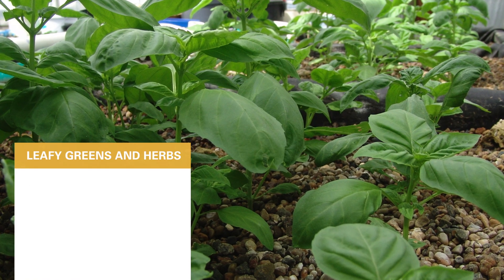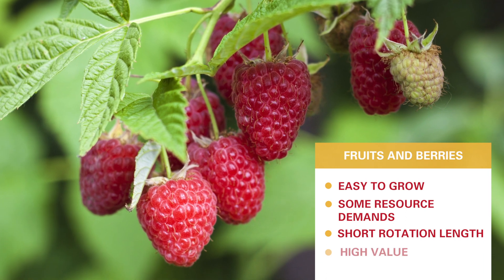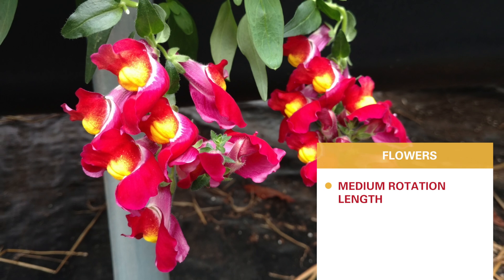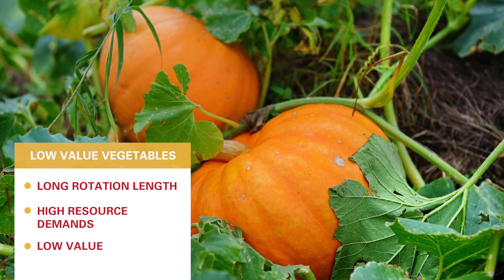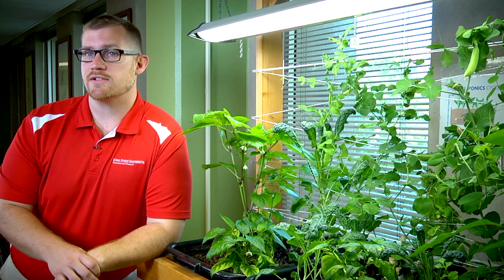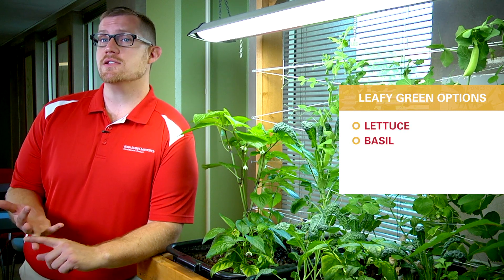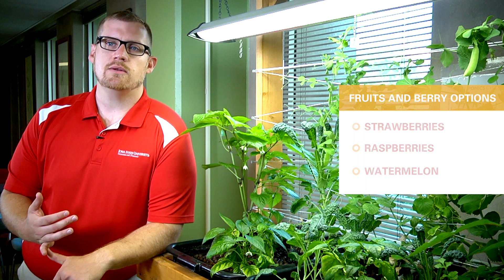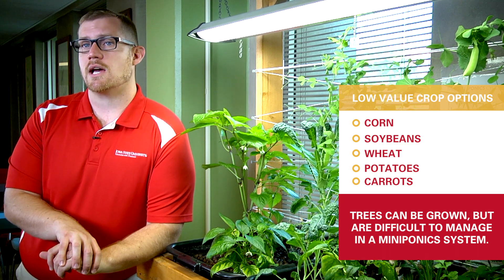Basic Aquaponics: What Plants Can You Grow?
Fisheries and Aquaponics Extension Specialist D. Allen Pattillo talks about what to consider when choosing plants for a mini aquaponics system, including rotation length, resource demands, value of the plant, and ease of growing.